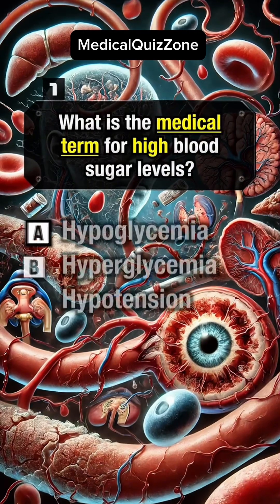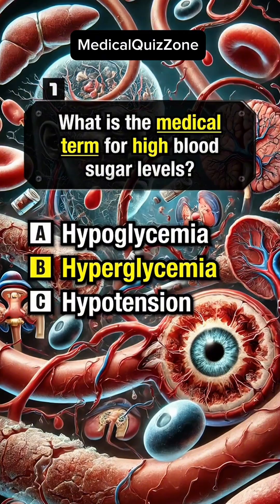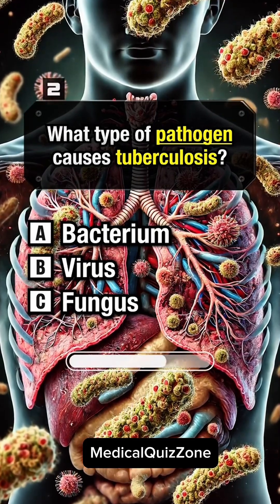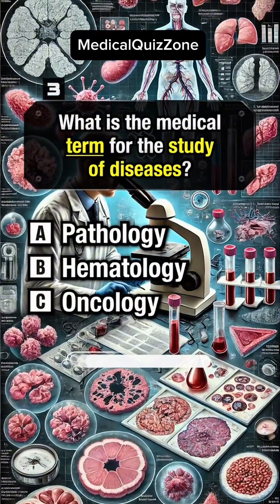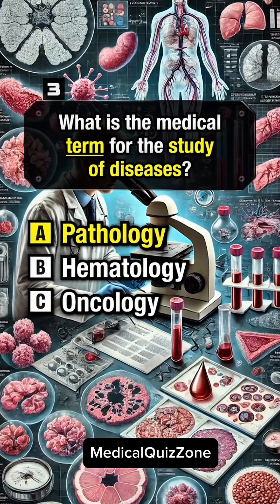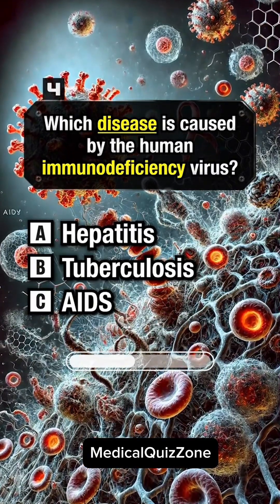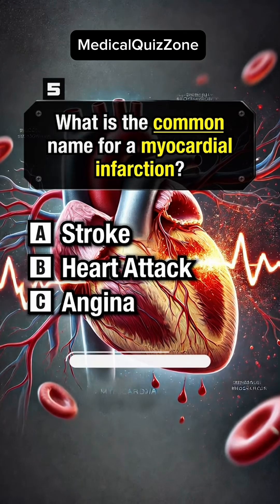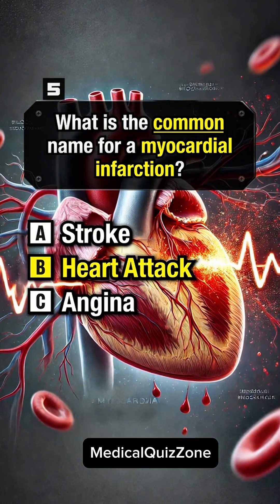Pathology Quiz 🦠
🔬 Test Your Medical Knowledge with These Quick Quiz Questions!🏥

Think you know your medical terms? Put your knowledge to the test with these essential questions:

✅ What type of pathogen causes tuberculosis?** (A) Bacterium (B) Virus (C) Fungus
✅ What is the medical term for the study of diseases?** (A) Pathology (B) Hematology (C) Oncology
✅ What is the medical term for high blood sugar levels?** (A) Hypoglycemia (B) Hyperglycemia (C) Hypotension

Whether you're a medical student, healthcare professional, or just love learning, this quiz is perfect for you! Drop your answers in the comments below and see how many you got right!

📌 Why Watch?
✔ Quick & engaging medical quiz
✔ Perfect for exam prep or general knowledge
✔ Fun way to challenge yourself and others

Boost your medical IQ and share this quiz with friends to see who scores the highest! 🚀💡